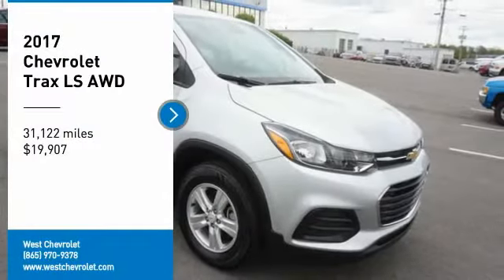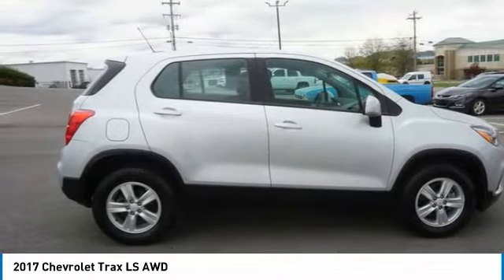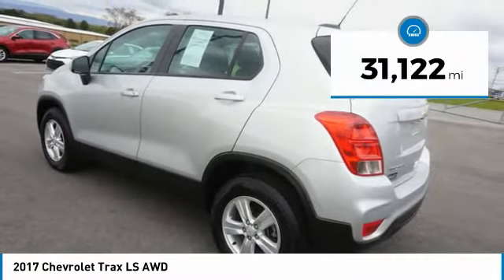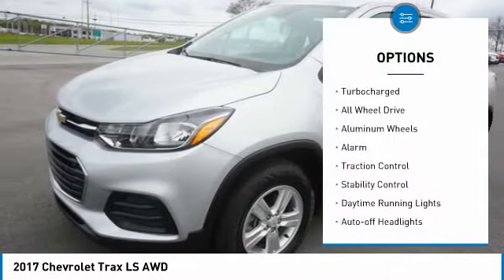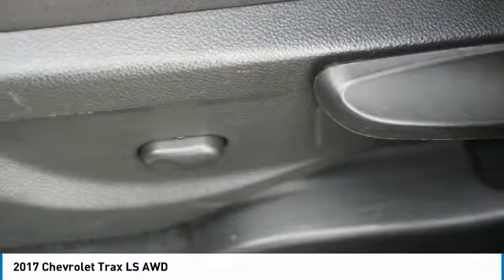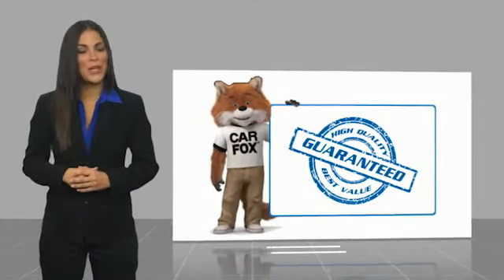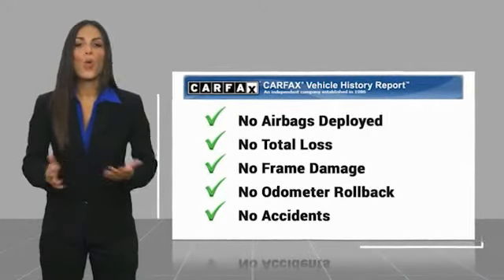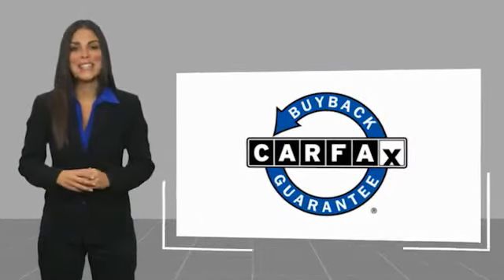2017 Chevrolet Trax Alcoa TN 246544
2017 Chevrolet Trax LS AWD

West Chevrolet
3450 Airport Highway

You'll love this 2017 Chevrolet Trax. This is a vehicle you'll want to take home. Call and get in touch with West Chevrolet directly, and be the first to open the vehicle door today!